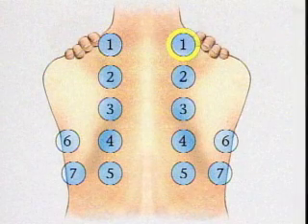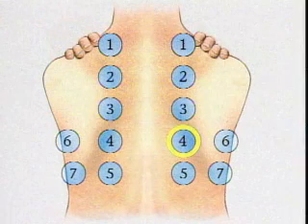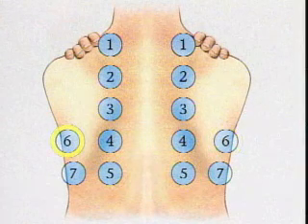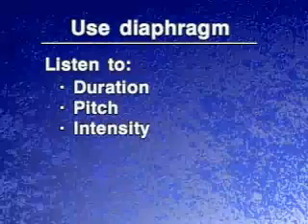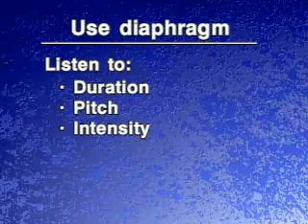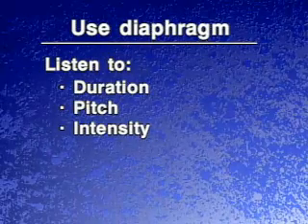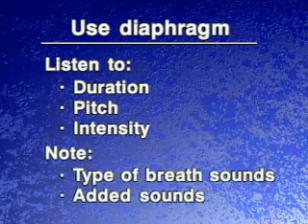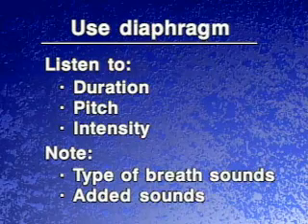Khám phổi - Nghe phổi từ phía sau(mặt lưng) - Posterior Auscultation(Thorax & Lung Examination)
Khám ngực và khám phổi - Nghe phổi từ phía sau(mặt lưng) - Posterior Auscultation(Thorax & Lung Examination) Medbok Bates' Videos
Bates' Videos